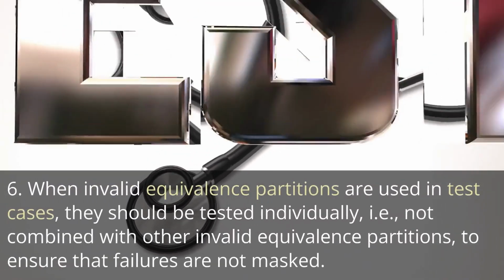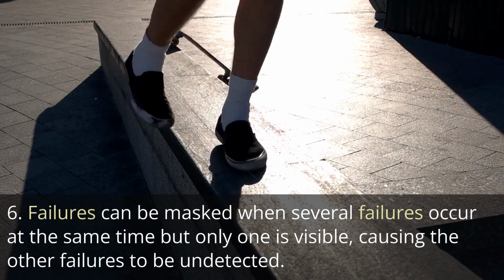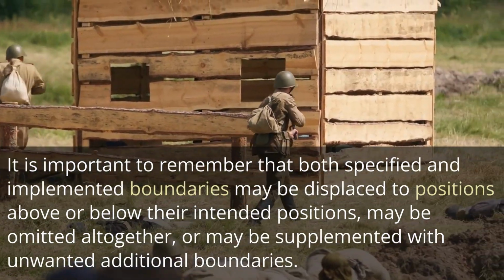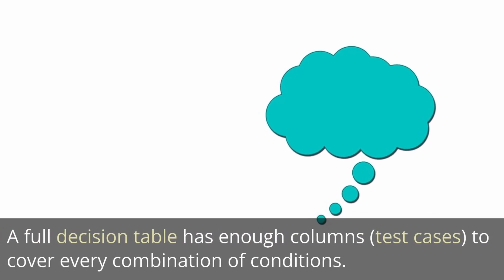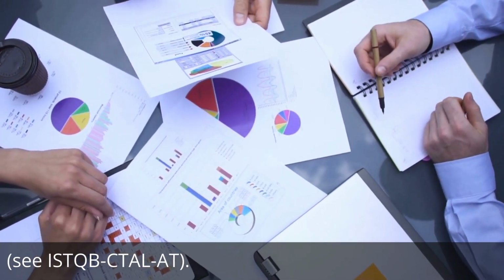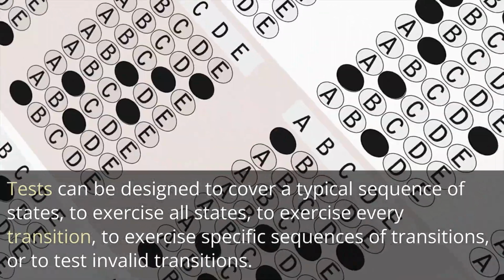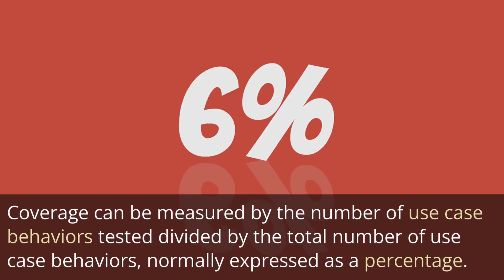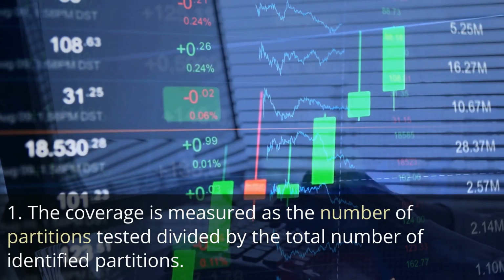Black-box Test Techniques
The objective is to equip the apprentice with the knowledge and skills to apply Black box testing design techniques  in software testing to ensure the quality and reliability of the software being tested.